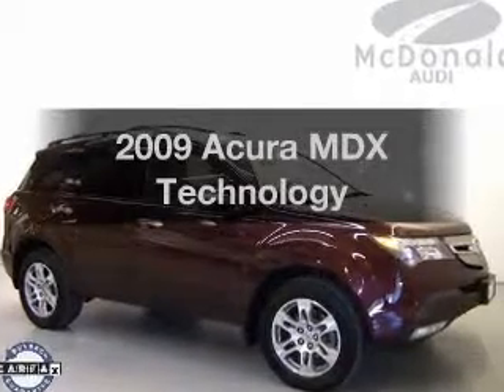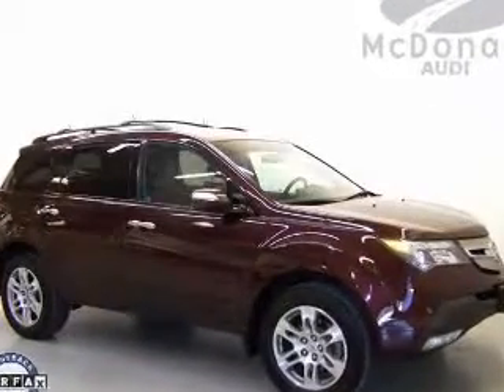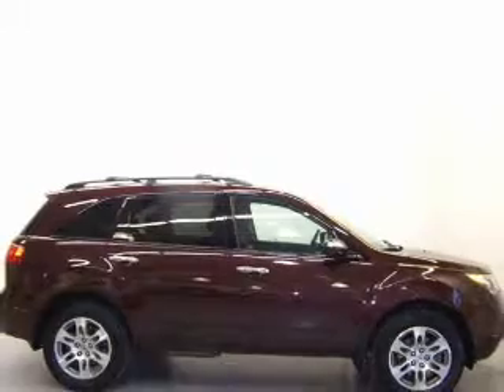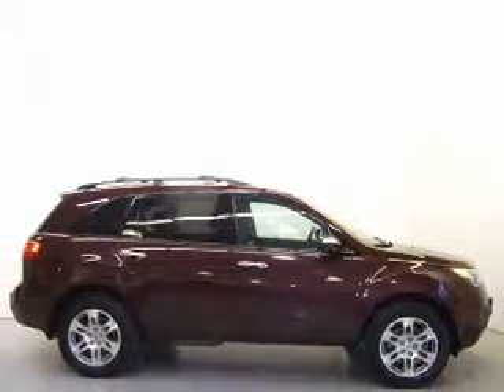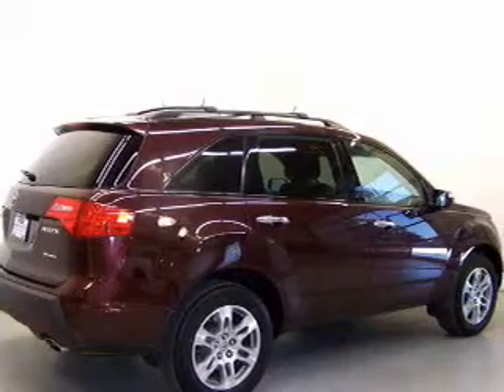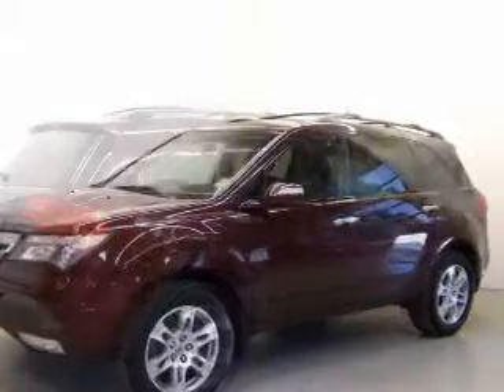2009 Acura MDX - Littleton CO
Year: 2009
Make: Acura
Model: MDX
Trim: Technology
Engine: 3.7 liter 6 cylinder 24 valve MPFI SOHC
Transmission: 5-Speed Automatic
Color: Dark Cherry Pearl
Mileage: 43326
Address:
6060 S. Broadway